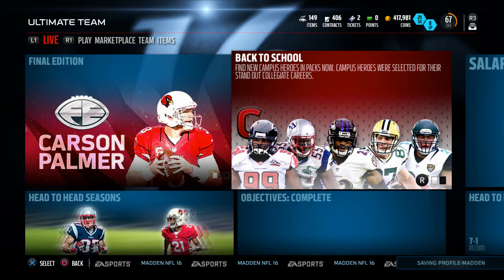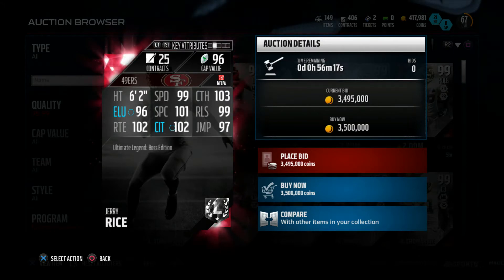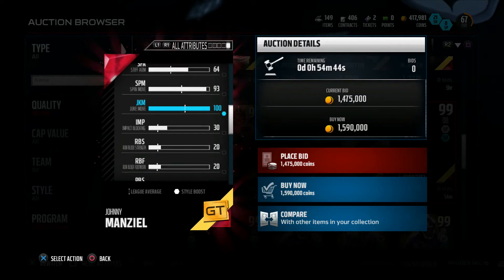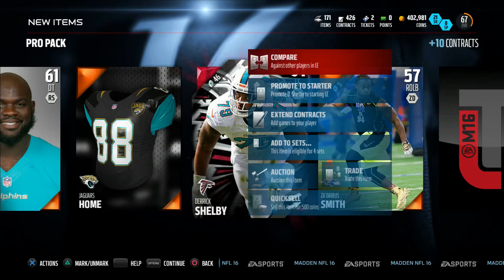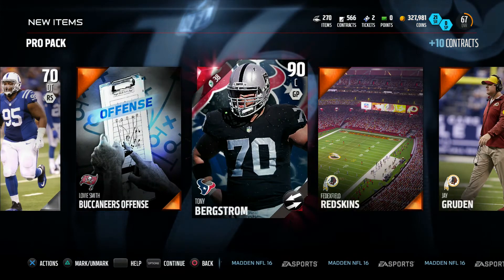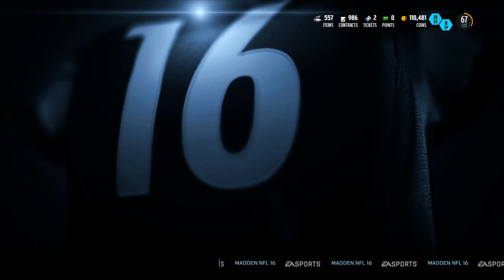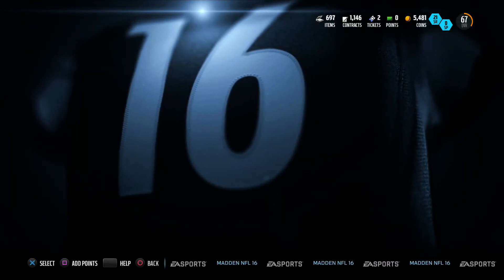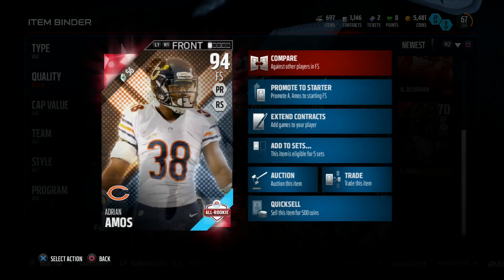Madden 16 Ultimate Team - NEW BOSS UL! 400k Pack Opening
In this video I open up 400k worth of pro packs in search of the new GT Manziel and UL JJ Watt and Jerry Rice. Can this be my second boss UL Pull? Find out. Hope you enjoy!